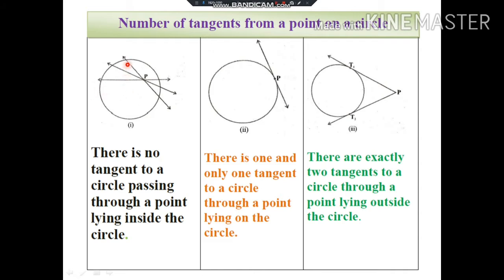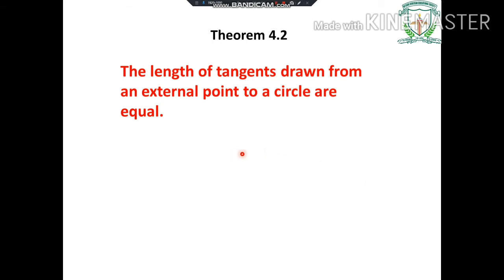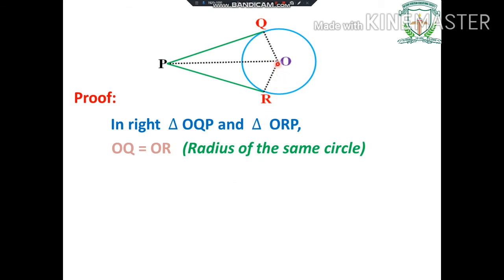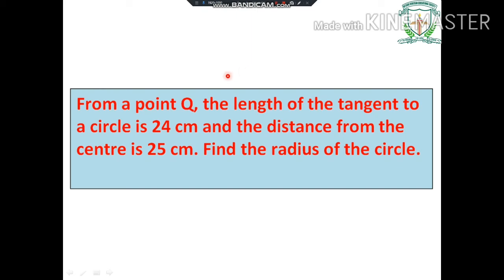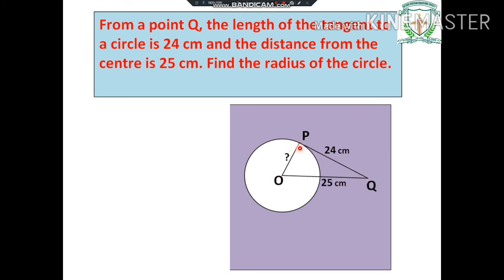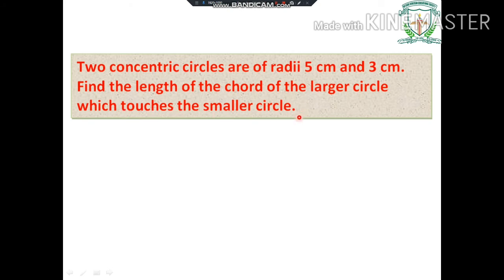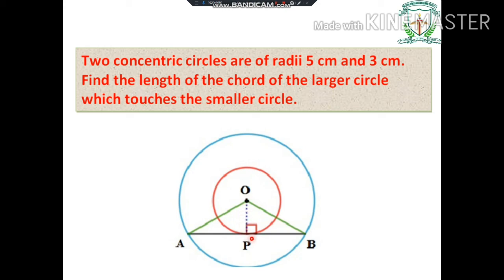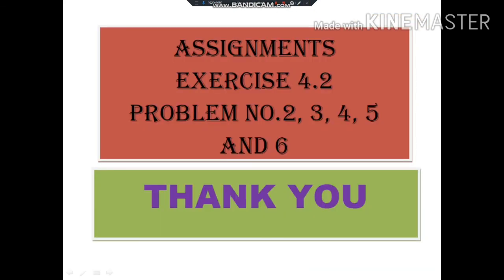10th Standard Mathematics unit-4 circles Part-2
10th Mathematics unit-4 circles  part-2